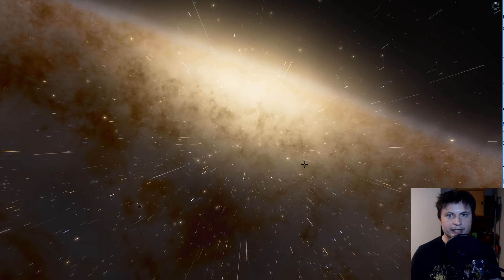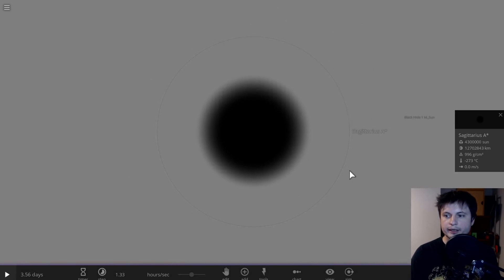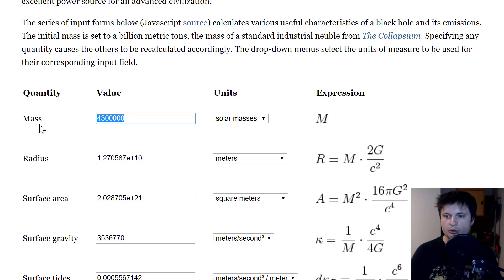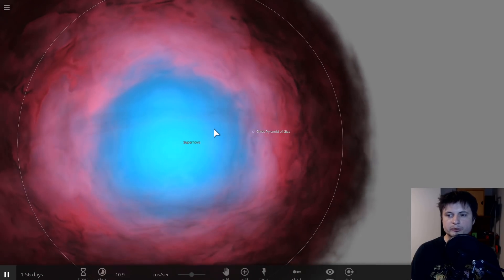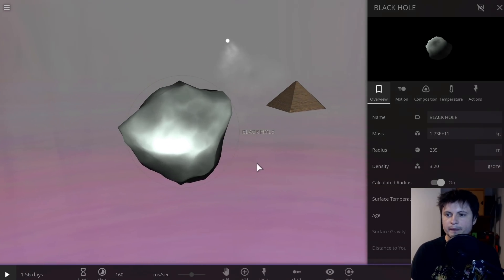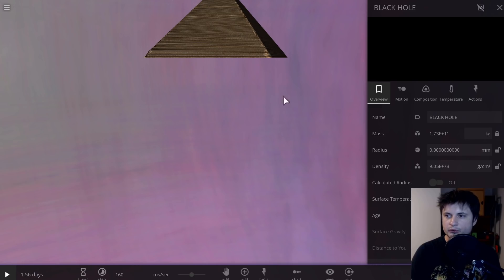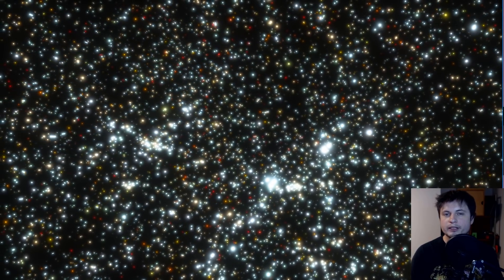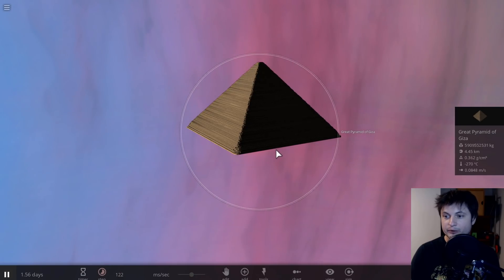These Types of Black Holes Are Exploding Right Now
Hello and welcome! My name is Anton and in this video, we will talk about a type of a black hole that could be exploding right now.

1GFiTKxWyEjAjZv4vsNtWTUmL53HgXBuvu

following members:

Mayumi
Tim Sageser
Lilith Dawn
William
Marin Templeton
Mark Teranishi
Sam Reed
Nick Dolgy
Luminger
Unexpectedbooks.com
Greg Lambros
Lauren Smith
Michael Tiganila
Jordan
Michael Mitsuda
Lyndon Riley
Galaxia
Dave Blair
Jer
Alexander Leimbeck
Leo Wehrli
Sander Stols
Konrad Kummli
Kai Raphahn
Sergio Ruelas
Daniel Rosvall
Olegas Budnik
Tracy Burgess
Gordon Cooper
Chase Staggs
Moonic
Jayjay Volz
Jason Neuschmid
Alexander Mahrt
AA
Robert MacDonald
Becky
Steven
Adrian Sierra
Galant Human
George Williams
Shinne
Giovanni Perryman
Zachary Fluke
Justin Fortune
Anataine Deva
Bob Davies
Jakub Glos
Steve Wotton
Aneliya Pancheva
Angelina Werner
Steve Aiello
Michael Rucker
Tom Warren
Xyndicate

Bodo Graßmann
Liam Moss
Michael Koebel
Gary Steelman
Shelley Passage
Andrey Vesnin
MrR
Rock Howard
Daniel Coleman
Matthew Lazear
Jakub Rychecky
Shaun Cahill
Silvan Wespi